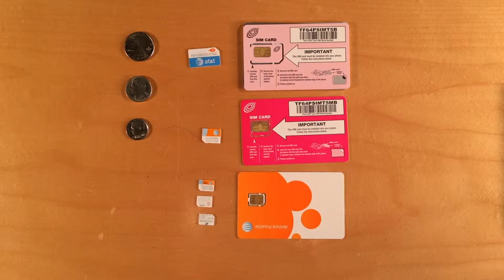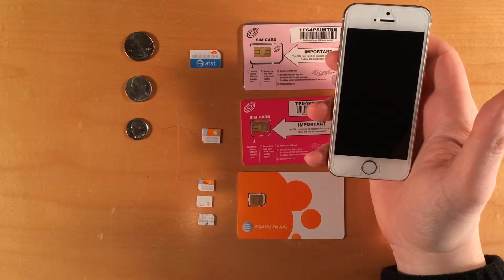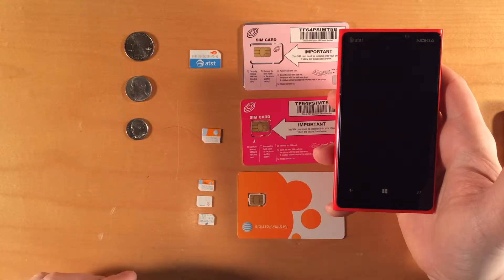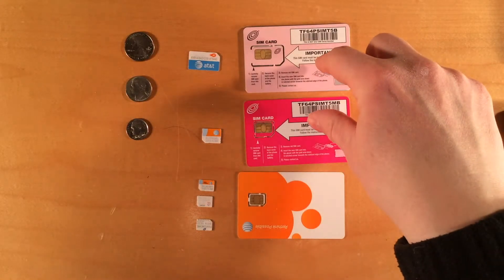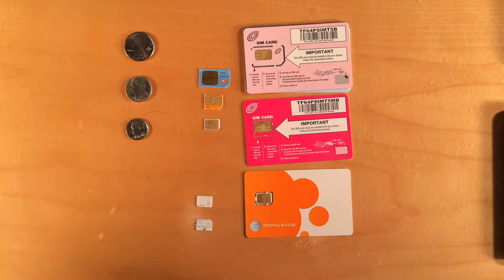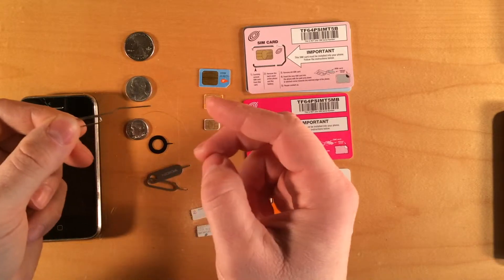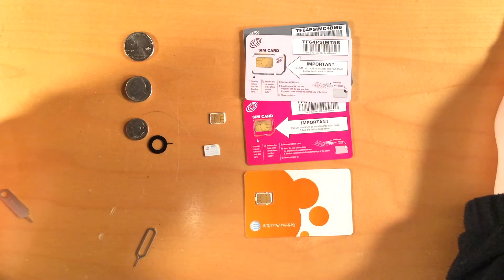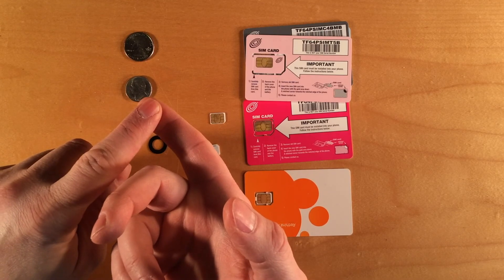The Smartphonematters SIM Card Guide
In this video, I discuss SIM cards. The first youtube video for smartphonematters.